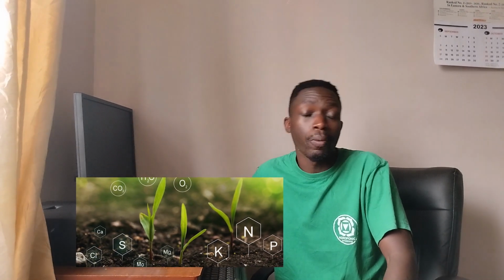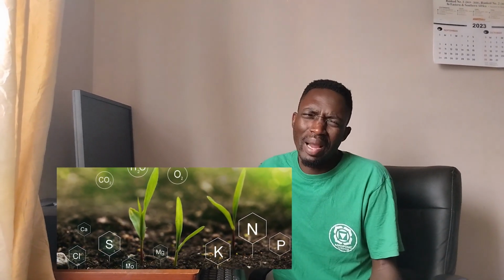GROWTHPONICS LIMITED-CROP NUTRITION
This video familiarise your self with some of important Elements found in crop nutrients a farmer need to know,,watch ,learn and Enjoy.